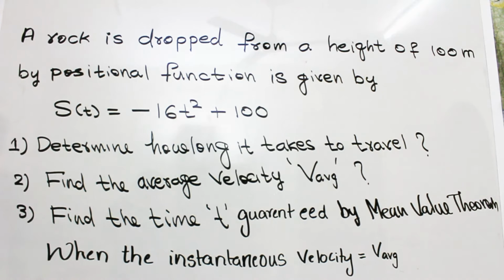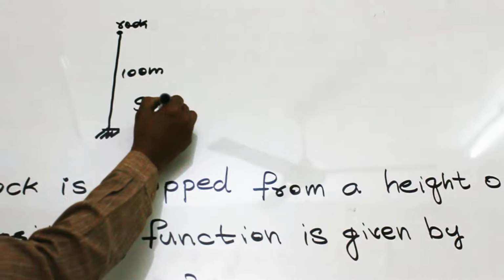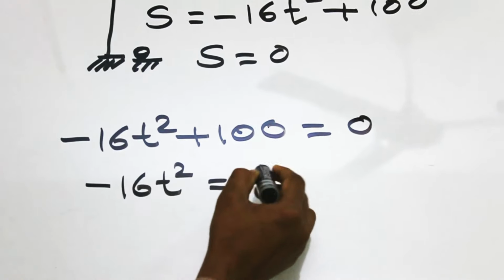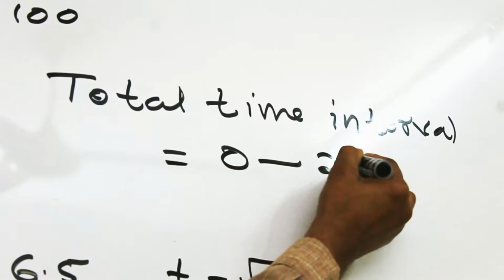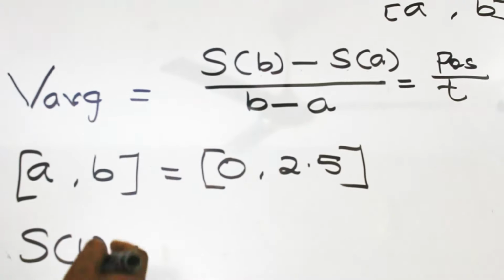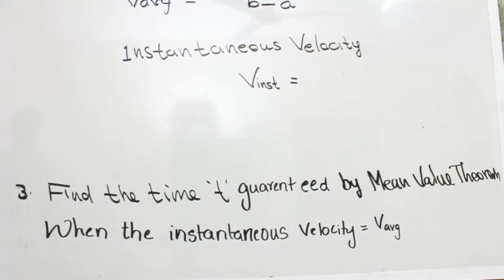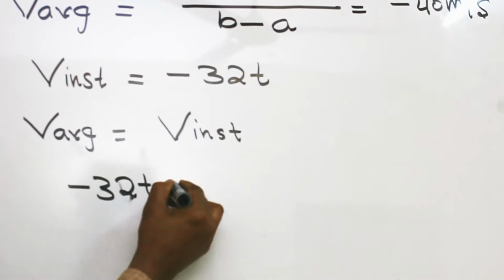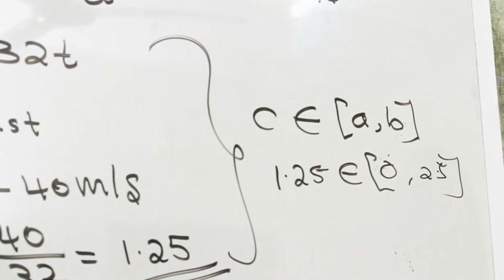Application of Mean Value Theorem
The application of Mean Value Theorem. It will give you the idea to calculate Time when the Average Velocity = Instantaneous Velocity .
Physical problem